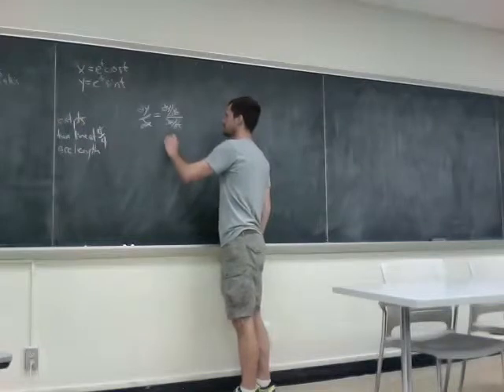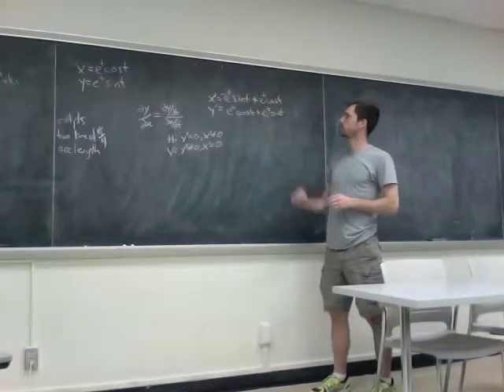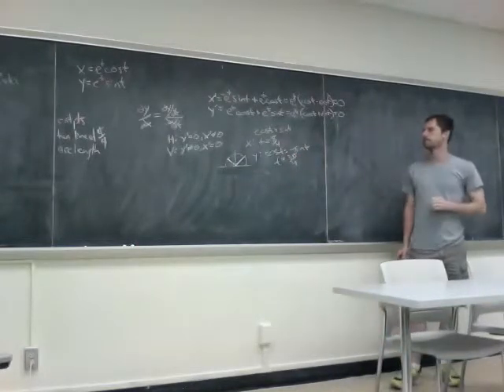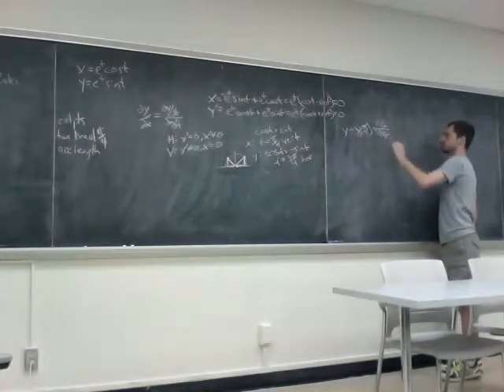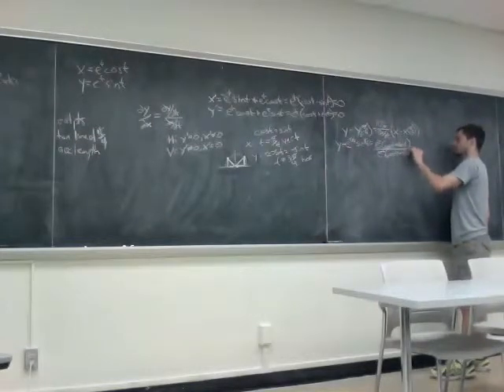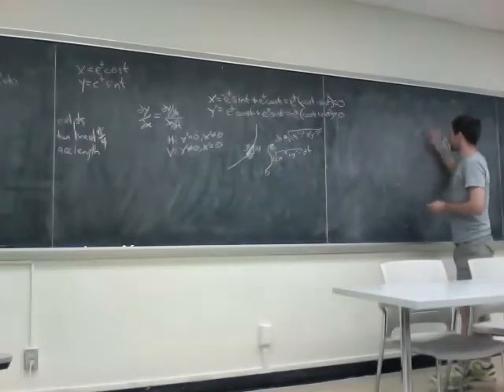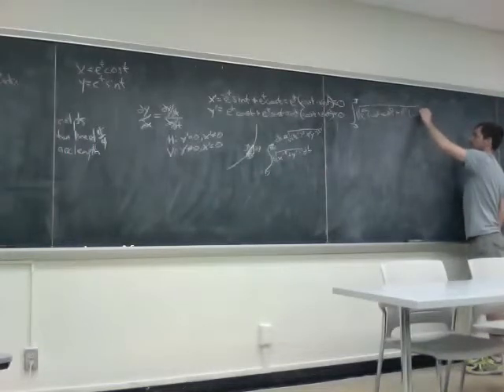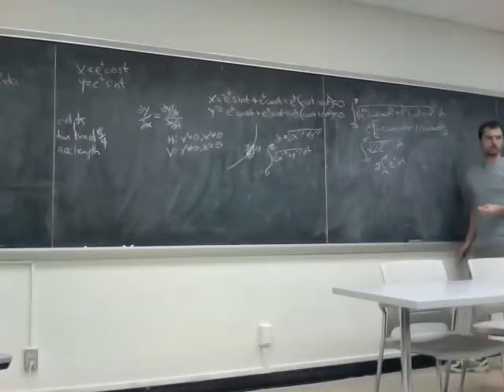217 Calc 1 final prep 5